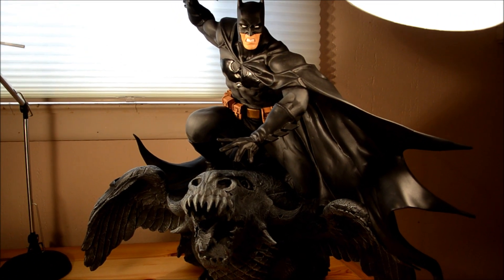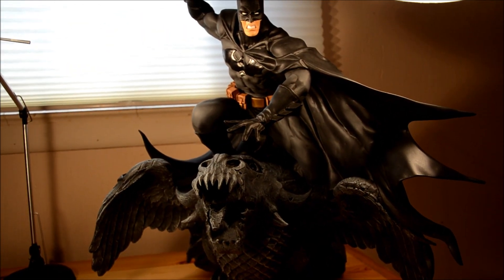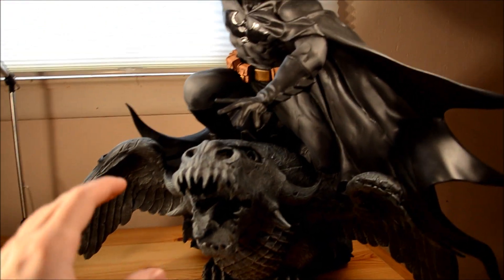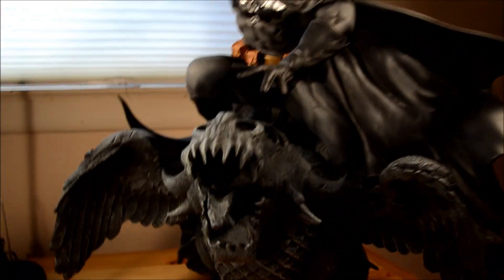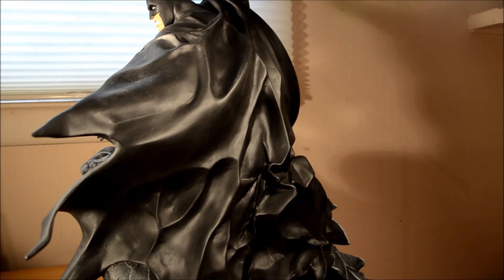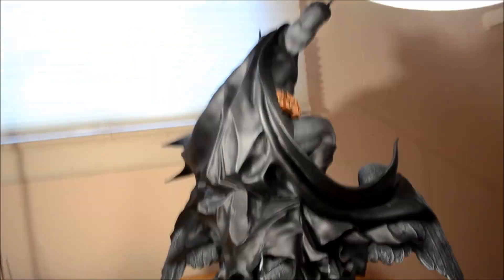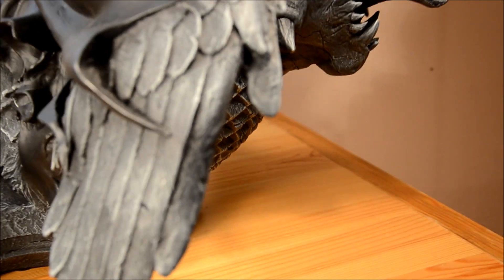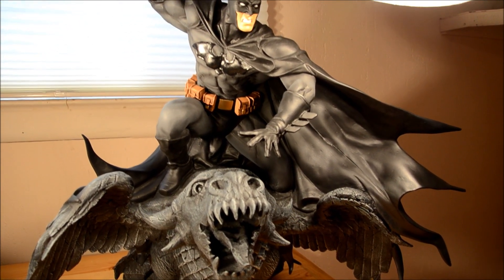Custom Batman on a Gargyle Statue (Black and Grey)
1/4 scale Batman on a Gargoyle by Andre Cooper from the Philippines.